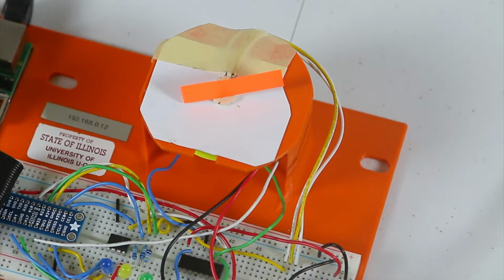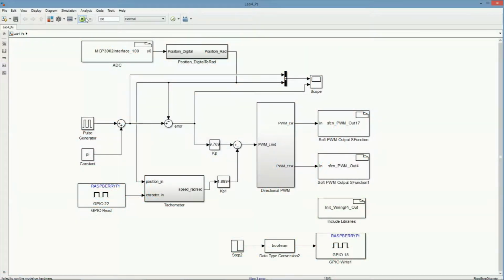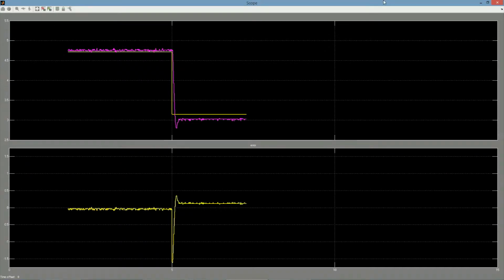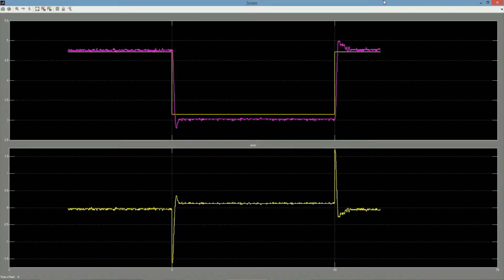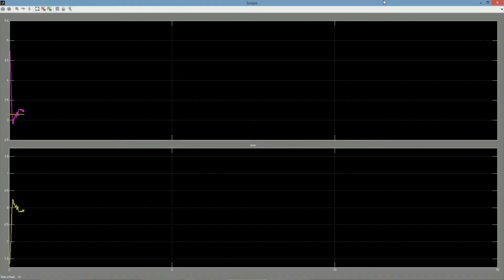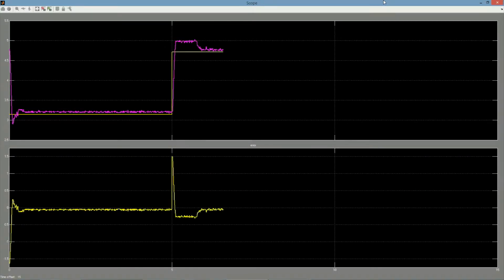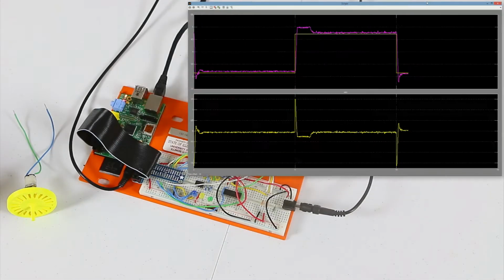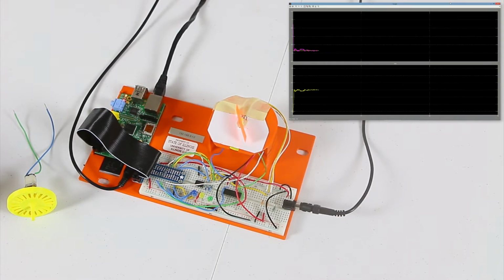Reck GE320 Example Exp 20160612 1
Video accompanying Advances in Engineering Education Issue 25 paper by Rebecca Reck.